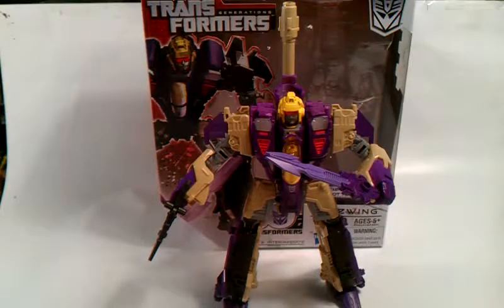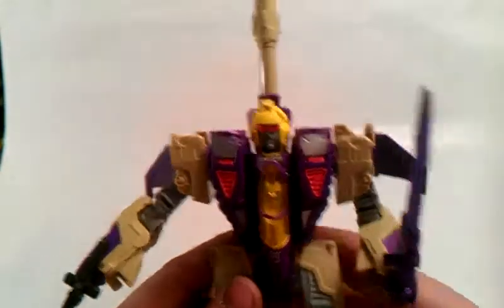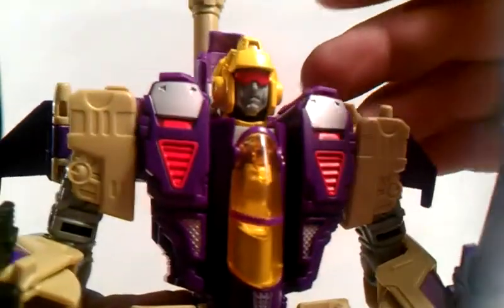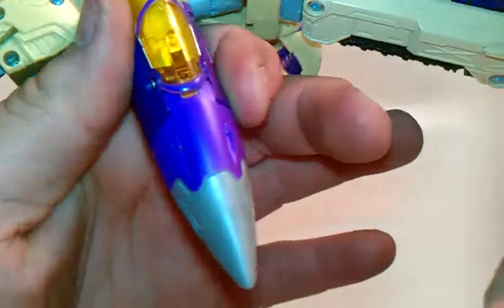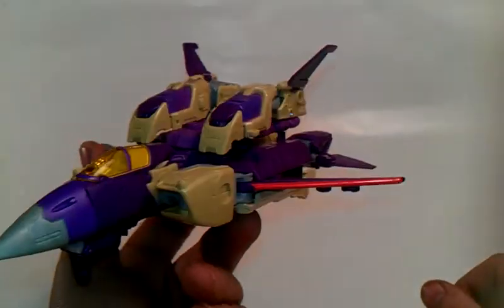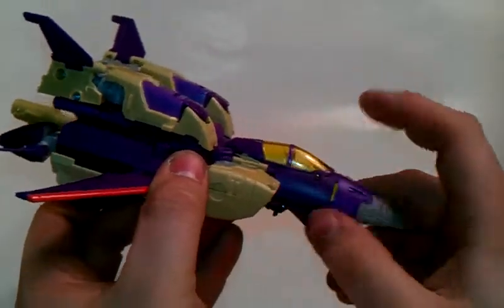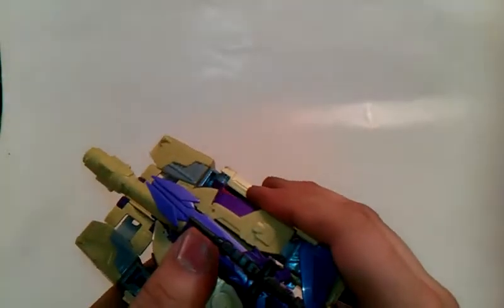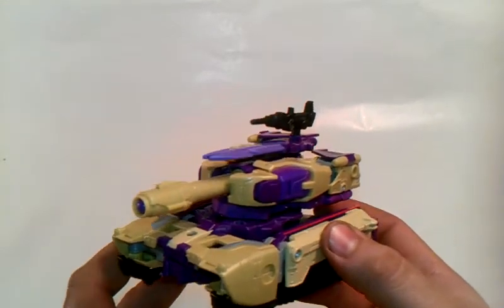Transformers Generation Triple Changer Blitzwing